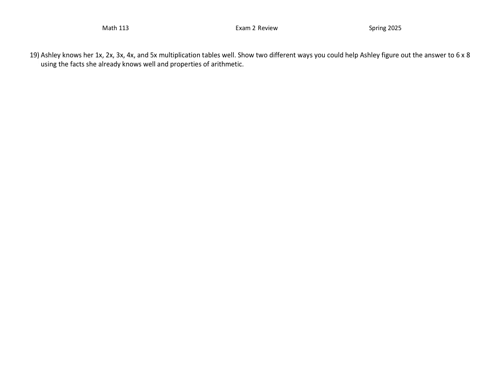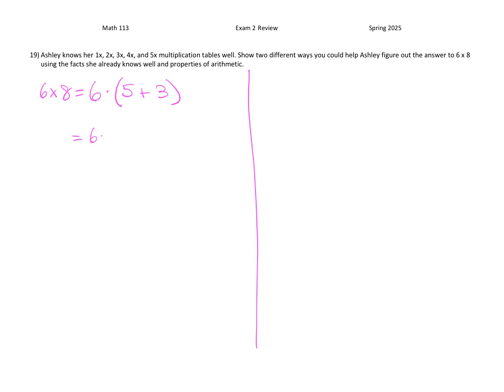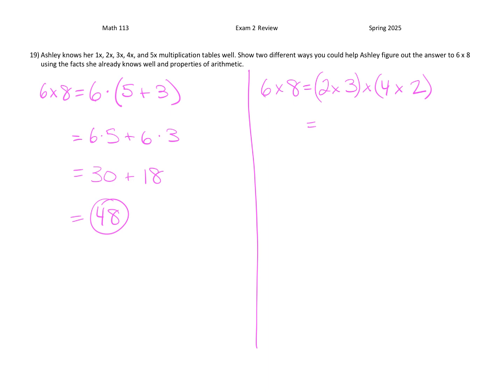113 exam 2 review question 19